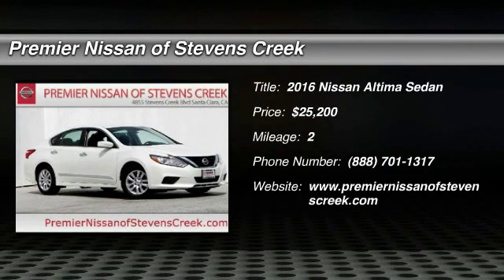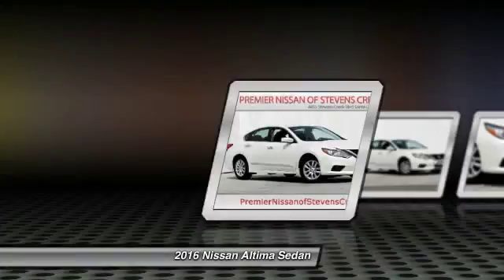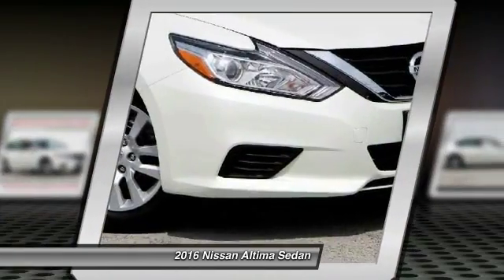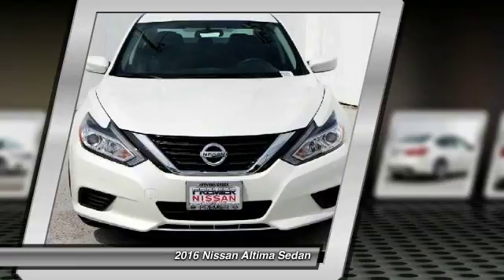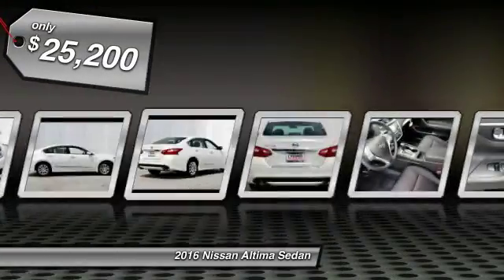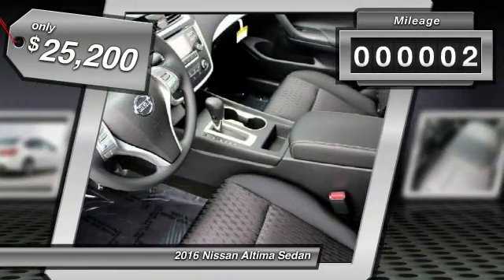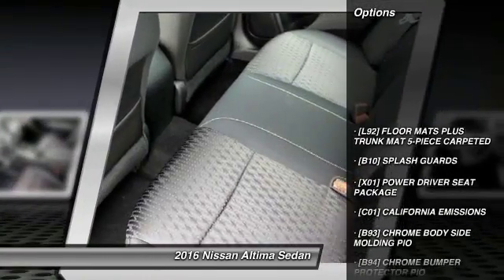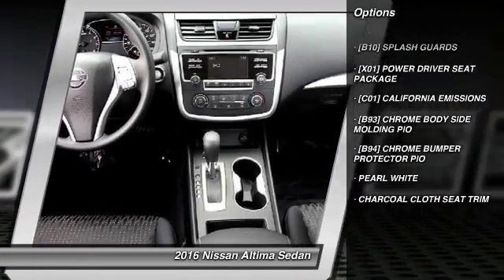2016 Nissan Altima Santa Clara CA GN362418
2016 Nissan Altima  - Stock#: GN362418 - VIN#: 1N4AL3AP7GN362418

4855 Stevens Creek Blvd.